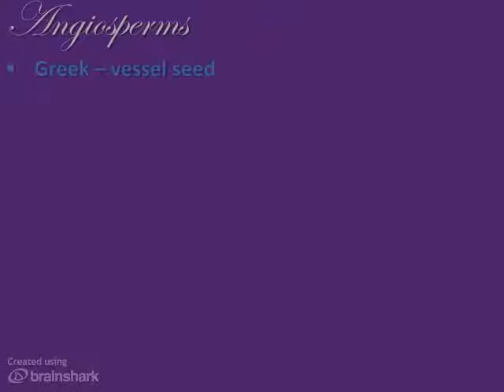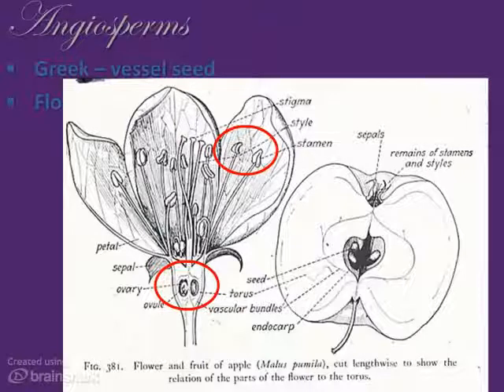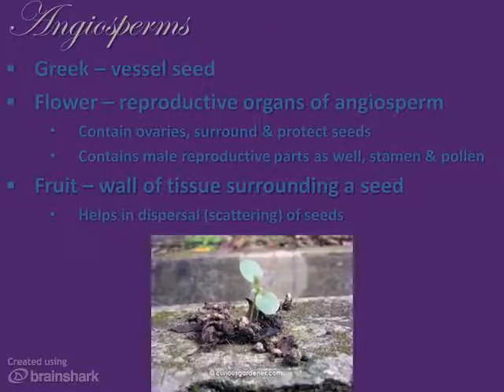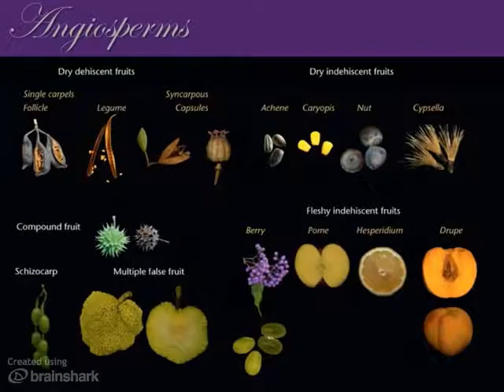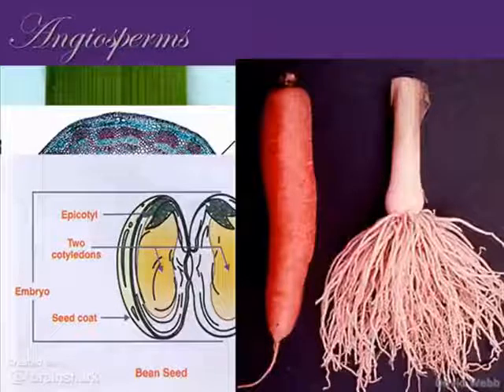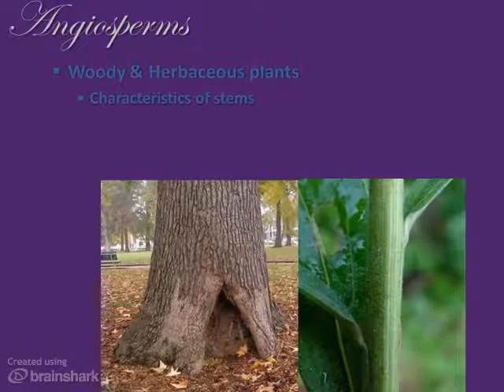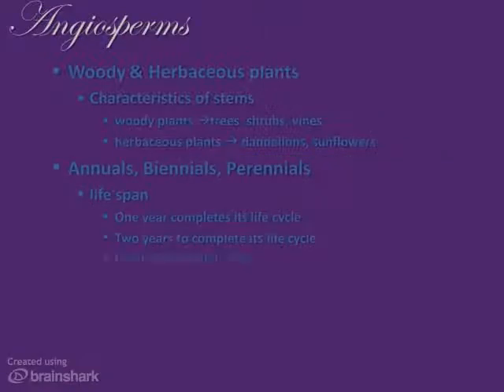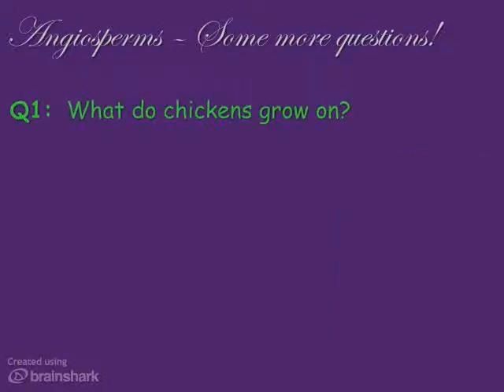Angiosperms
pgs 650-654